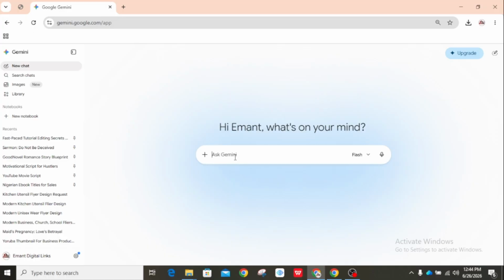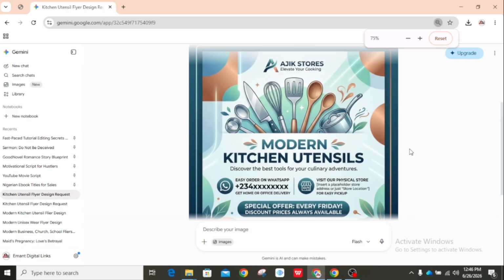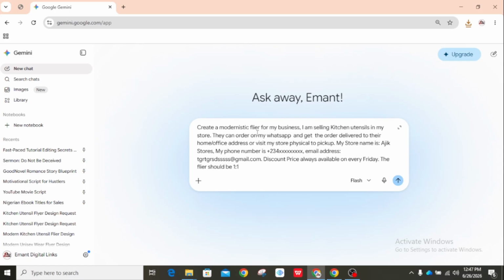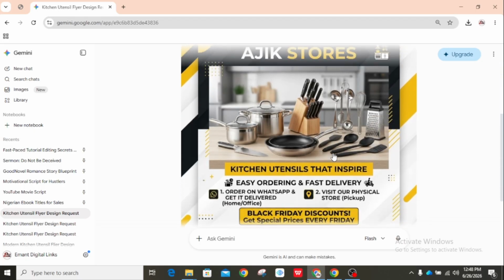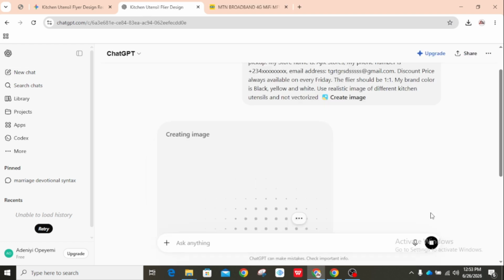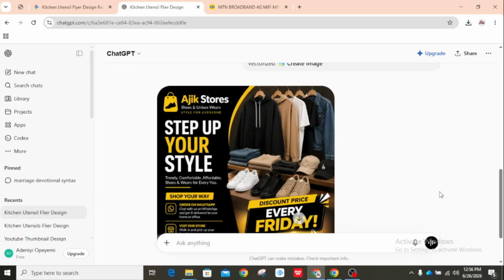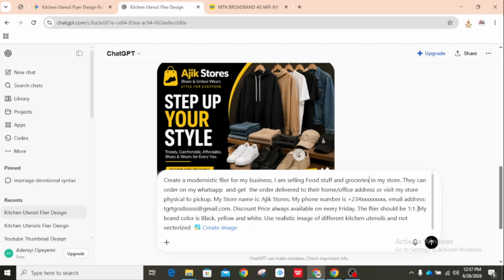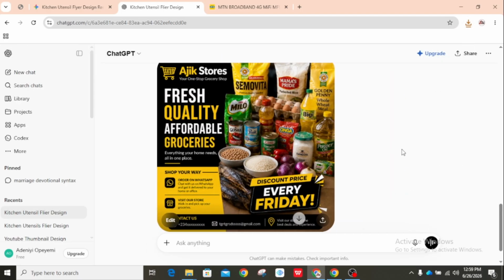How to Design Professional Flyers with AI (FREE) | No Graphic Design Skills Needed 2026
Design Business Flyers with AI in 5 Minutes (No Photoshop Needed).
Stop Paying Graphic Designers! Create Stunning Flyers with AI.
Best AI Tool for Flyer Design in 2026 | Business, Church & Event Posters.
How to Make Professional Posters Using AI (Step-by-Step Guide).

🔥 Want to create professional flyers and posters without hiring a graphic designer?

In this video, I'll show you how to design stunning flyers using AI—even if you have ZERO graphic design experience.

Whether you're promoting:
✅ Your Business
✅ Church Program
✅ School Event
✅ Company
✅ Birthday Celebration
✅ Conference
✅ Product Sales
✅ Real Estate
✅ Restaurant
✅ Fashion Brand

This AI method helps you create premium-quality flyer designs in just a few minutes.

📌 In this tutorial you'll learn:

Best AI tools for flyer design
How to create professional posters
AI prompts that generate amazing flyer designs
How to edit AI designs
Tips for making viral marketing flyers
How to save money by designing everything yourself

This tutorial is beginner-friendly and perfect for entrepreneurs, business owners, students, churches, freelancers, event planners, and content creators.